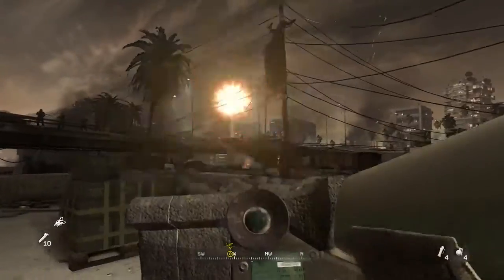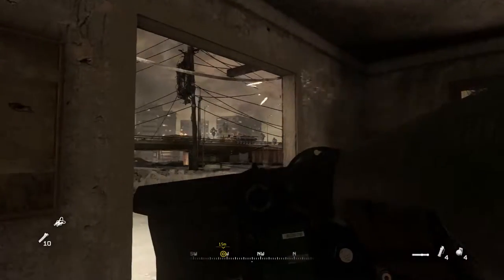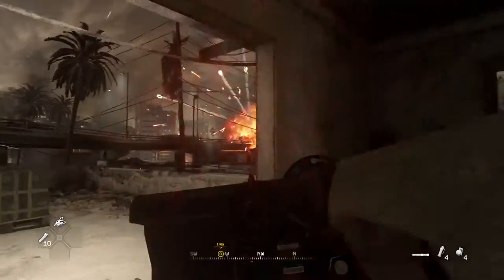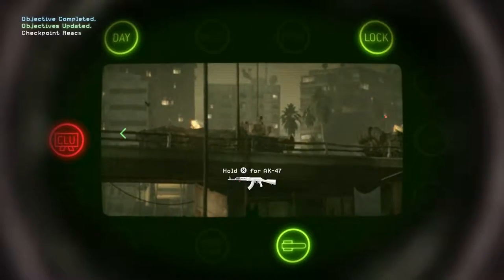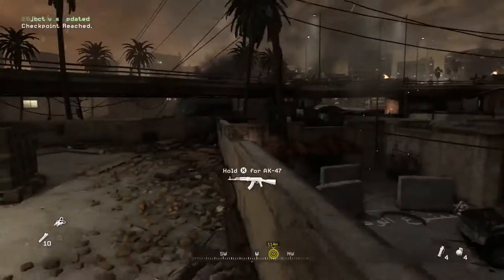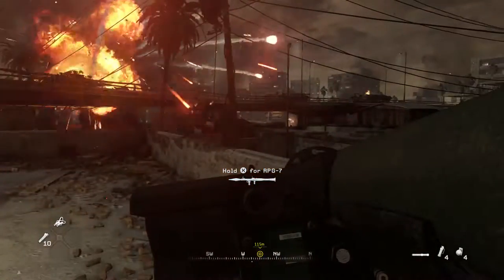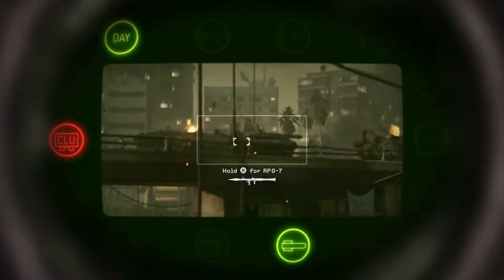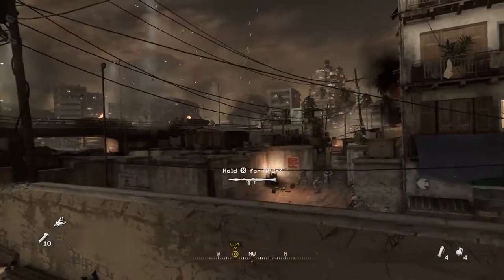Modern Warfare Remastered - Achievement - Feel the Heat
Guide on how to acquire the achievement “Feel the Heat” for Call of Duty: Modern Warfare (Remastered). There is no difficulty requirement for this achievement and the achievement is acquired in campaign mode. This achievement is acquired on the mission “The Bog”.

Achievement Description:
Feel the Heat: Kill all 4 tanks on the overpass with the Javelin missile in 'The Bog'.

Please Subscribe and follow us on YouTube and Twitter to leave feedback on what you think of the content that we upload and to receive updates whenever we upload new videos.

Also check out some of our other videos for unlocking these following Modern Warfare (Remastered) achievements.